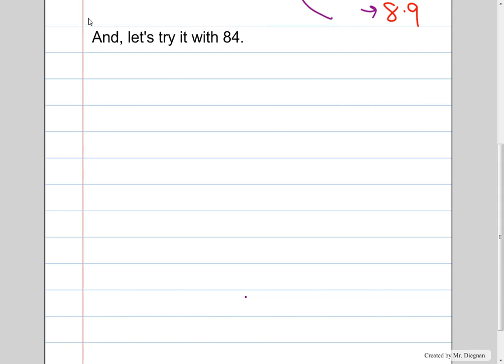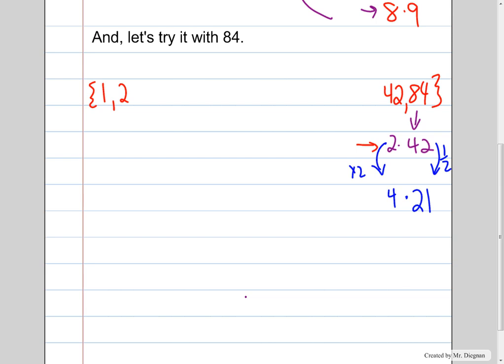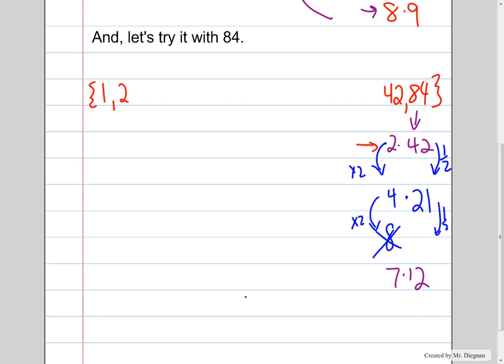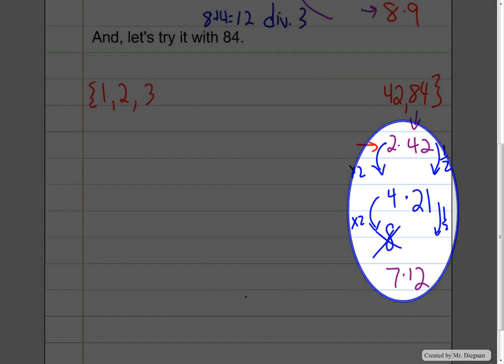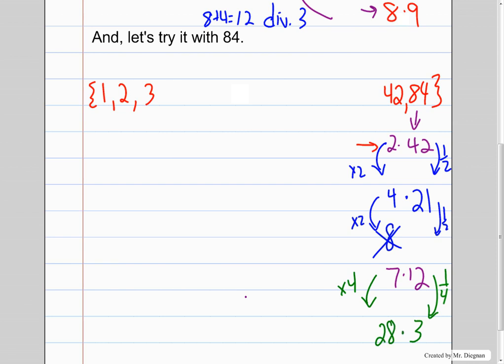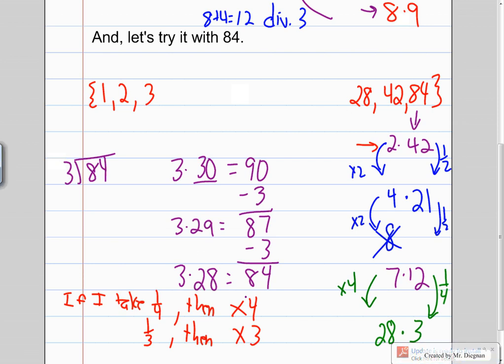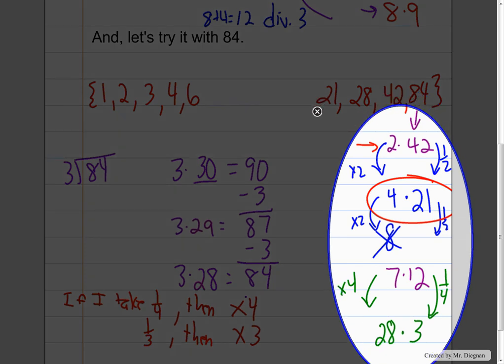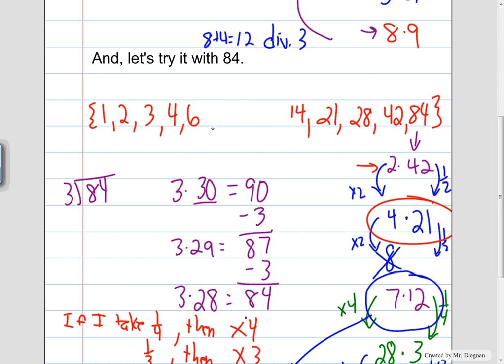factors with relations